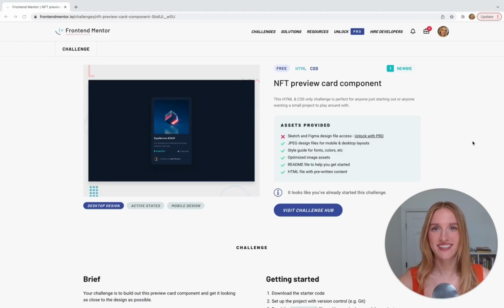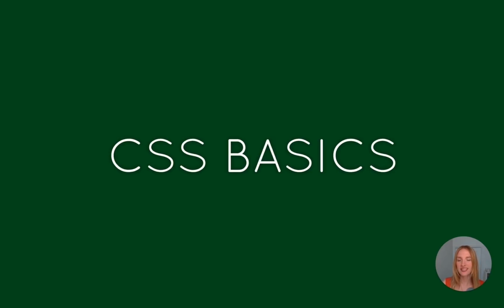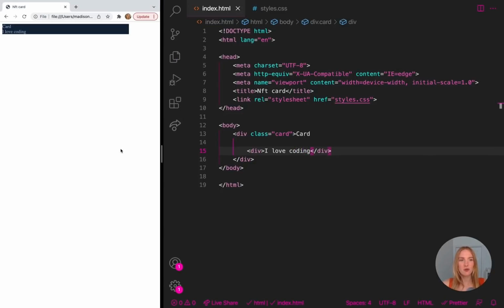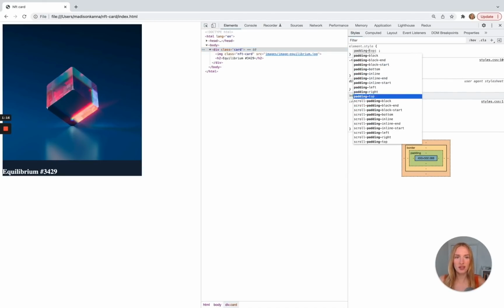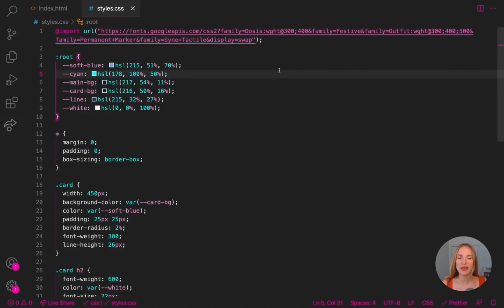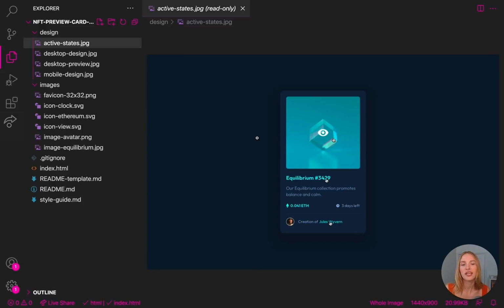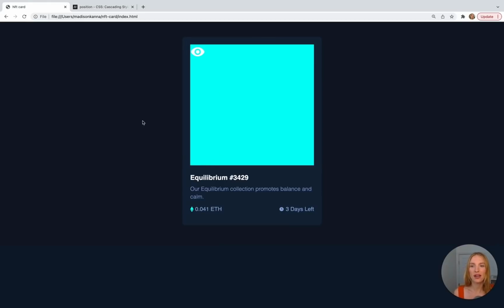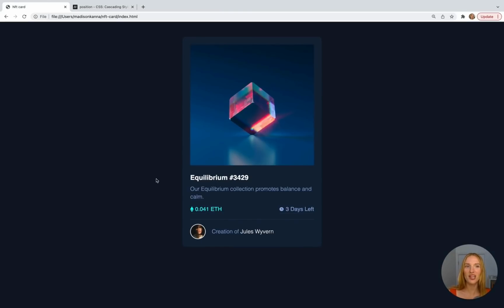HTML / CSS Tutorial – Create a Preview Card Component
Improve your HTML and CSS frontend developer skills by creating a preview card component. You can apply the concepts from this video to other types of front-end elements.

⭐️ Course Contents ⭐️
⌨️ (0:00:13) Intro
⌨️ (0:01:07) Project setup
⌨️ (0:01:42) Intro to design tools
⌨️ (0:03:03) Starter files
⌨️ (0:05:16) Creating the project
⌨️ (0:07:12) Hello world
⌨️ (0:08:18) Intro To HTML
⌨️ (0:09:57) Intro to CSS
⌨️ (0:11:28) Stylesheet setup
⌨️ (0:12:18) HTML, CSS and JS
⌨️ (0:14:33) Class selectors
⌨️ (0:16:03) Building the card
⌨️ (0:16:28) CSS Variables
⌨️ (0:20:57) CSS Specificity
⌨️ (0:22:28) Card title
⌨️ (0:25:23) Adding the image
⌨️ (0:27:53) CSS Box Model
⌨️ (0:34:42) Box-sizing
⌨️ (0:40:28) Adding the font
⌨️ (0:50:28) Building the active state
⌨️ (0:51:13) Creating the image overlay
⌨️ (0:53:15) CSS Positions
⌨️ (1:00:09) Centering the eye icon
⌨️ (1:02:14) CSS Opacity
⌨️ (1:05:25) Block vs inline element
⌨️ (1:08:23) Outro

👾 Raymond Odero
👾 Agustín Kussrow
👾 aldo ferretti
👾 Otis Morgan
👾 DeezMaster